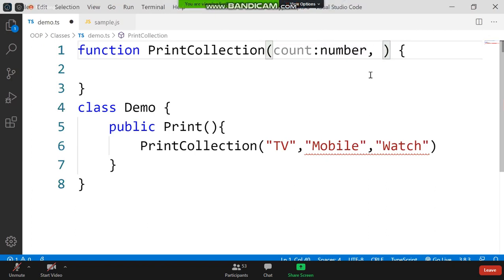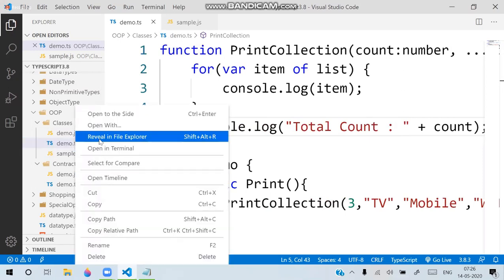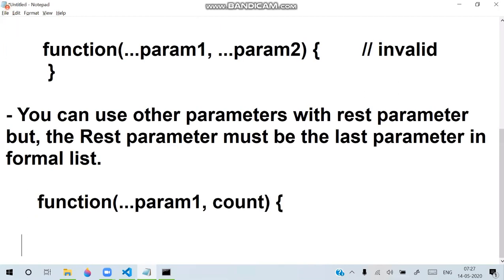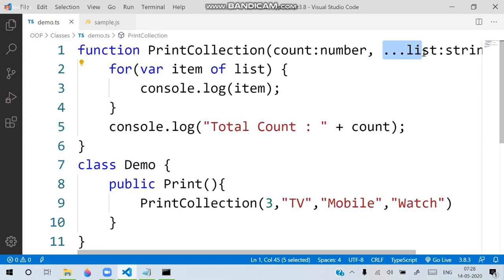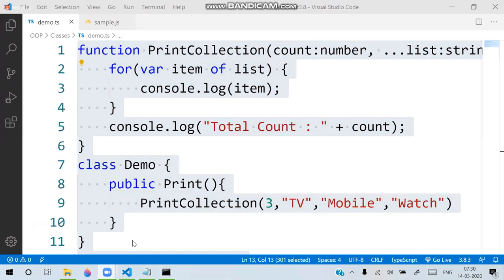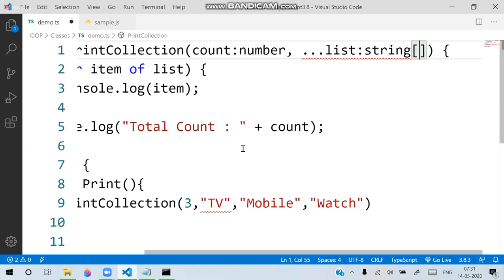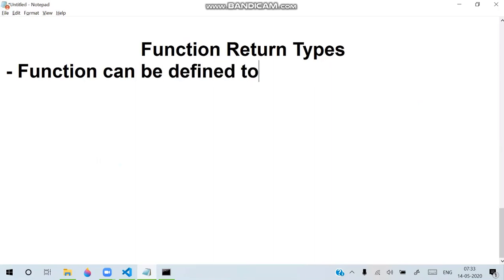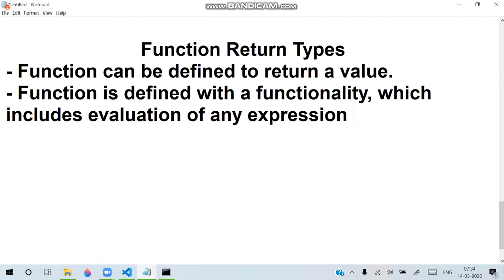Typescript 121..what is function..